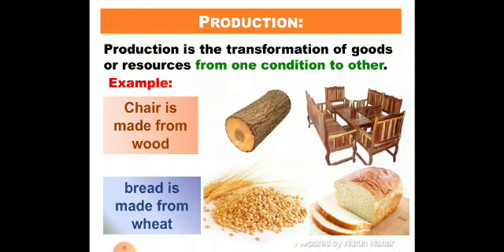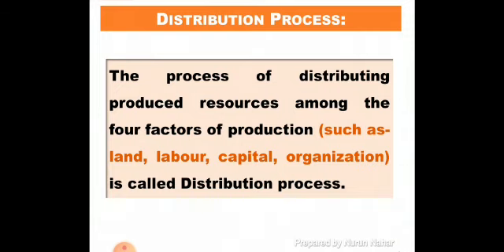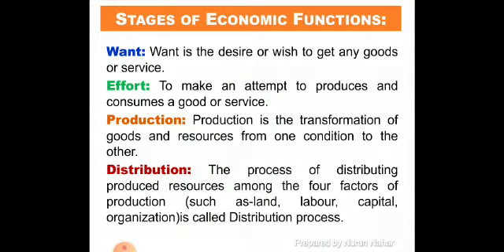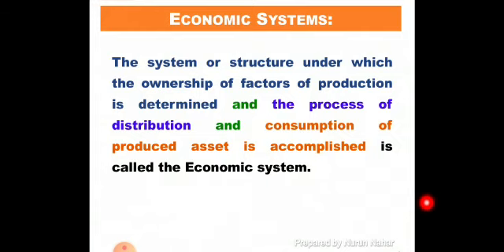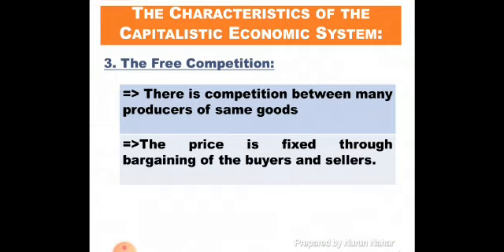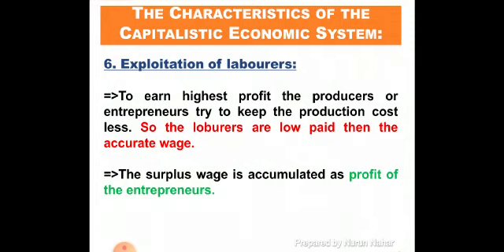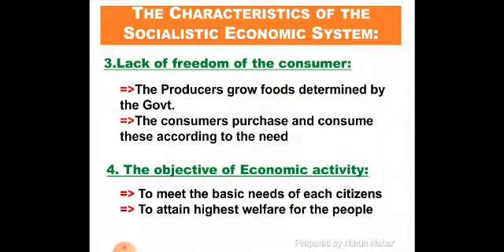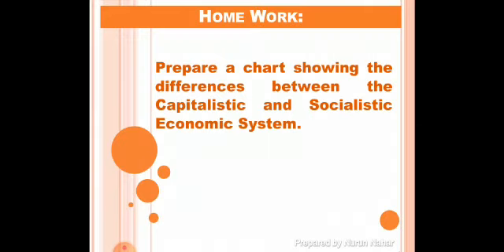Class -IX-X, BGS, CHAP-11,LECTURE-2,BY-MRS. NURUN NAHAR, MILESTONE COLLEGE.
Video from Nurun Nahar